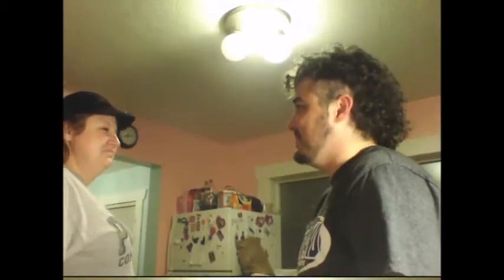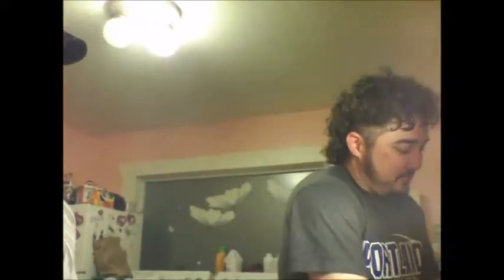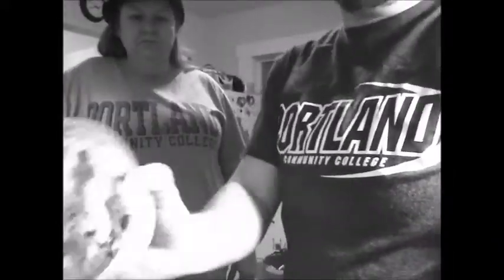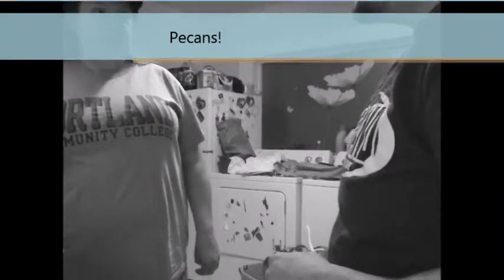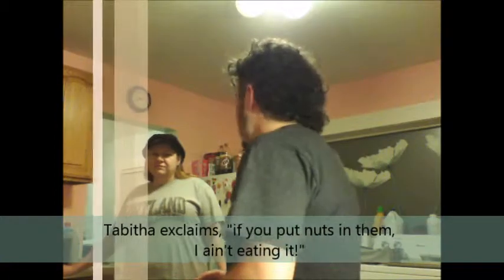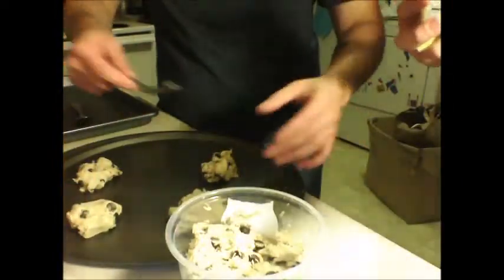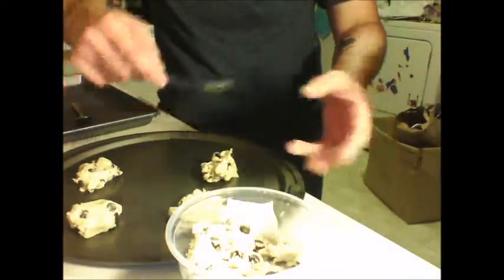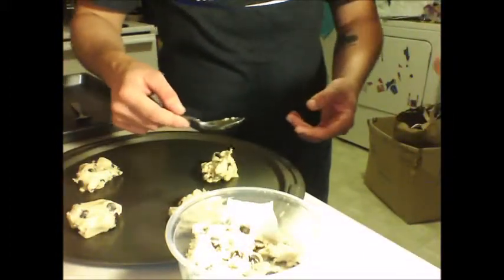Chocolate Chip Cookies with Dori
Super Funny Cookies